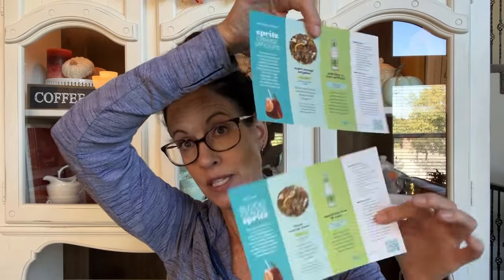DAVIDs TEA Haul || Samples??!! Fall Teas & More!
Let’s open up my order from DAVIDs TEA! What have you ordered lately? What sounds good to you??

My favorite teapot-
Teapot- Kinto Stainless Unitea One Touch Teapot 460 ml. Heat-resistant glass teapot with stainless steel strainer and lid.

I welcome ideas and discussions! If you’d like to buy me a cup of tea to help me with video creation, I’d love that!